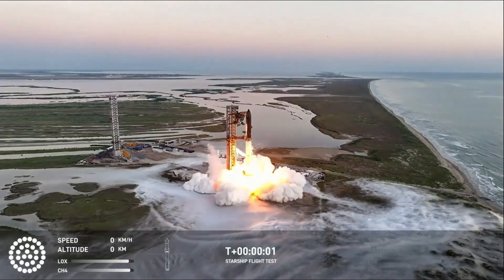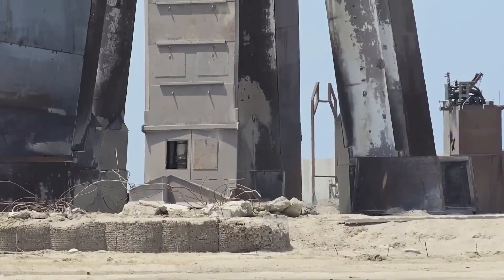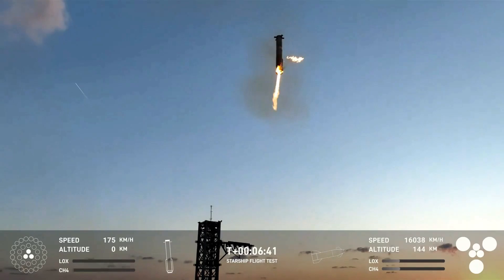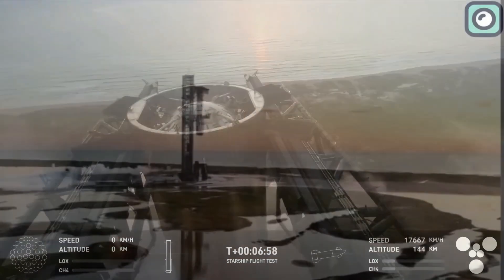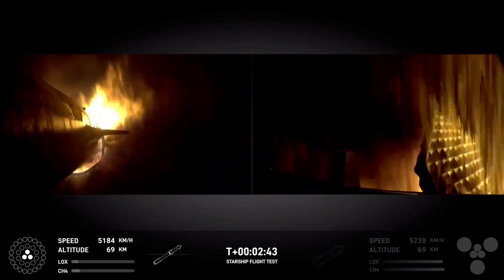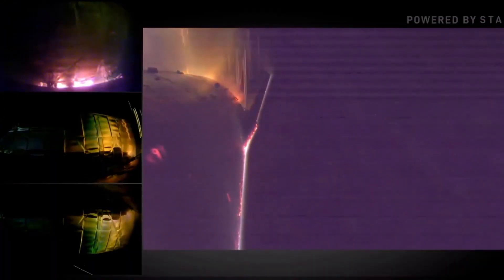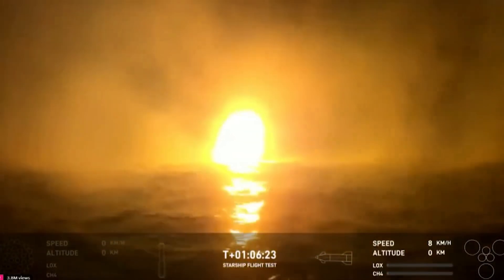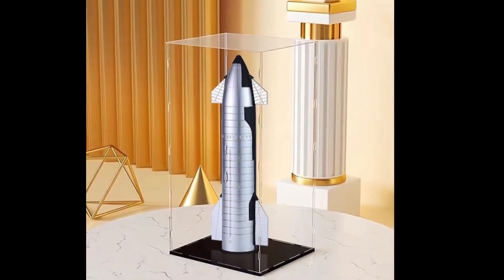Musk Revealed Starship Booster Damage After The Flight!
The recent Starship launch was such a monumental event that even people who usually couldn't care less about space rockets are buzzing with excitement, sharing their amazement at how it’s shaken up the entire space industry.
Although the liftoff was smoother and more successful than the previous four launches, the part that really grabbed people's attention was the Mechazilla midair catch of the Super Heavy booster. It was an unexpected and impressive moment, showing just how advanced SpaceX's technology has become.
But while much of the focus has been on the stunning booster catch and the soft landing of the Starship, another element of the mission deserves attention and that’s Stage Zero.
Stage Zero, which consists of the launchpad and the towering Mechazilla, played a crucial role in the success of this mission. It withstood the immense power of 33 Raptor engines and supported the midair catch of the booster.
Before the launch, there were serious concerns about whether the area beneath the launchpad could withstand the incredible force from the Raptor engines. After all, these engines produce an astonishing 16 million pounds of thrust, creating enormous stress on the ground below. In past flights, this immense force caused significant damage to the launchpad, with craters forming beneath the rocket and requiring extensive repairs.
Stage Zero was a key factor in the success of Starship flight 5. Its role wasn’t just to support the rocket during liftoff, but also to handle the midair catch of the Super Heavy booster. This infrastructure was built to manage the enormous stresses of launching and catching the world’s largest rocket, and it performed well during this latest test flight.

In the first flight, the goal was to get the rocket off the ground, so damage to the launch mount wasn’t seen as a major issue. As Musk said during that launch, if the mount survived, it was a success. There were no plans to catch the booster or attempt reusability in that flight, so the crater and damage, while significant, weren’t deal-breakers.
However, the situation was different for flight 5. This time, the mission included the critical task of catching the booster midair using the Mechazilla arms. The success of this catch depended on the booster being able to return to the launch site, hover, and be caught with precision. Any damage to the launch mount or the pad could have affected the booster’s ability to return safely and attempt the catch.
SpaceX’s recent upgrades, including a water deluge system, helped reduce the amount of erosion and damage to the pad. The deluge system floods the area under the rocket with water during launch, cooling the exhaust and preventing it from blasting away the concrete. These improvements helped prevent the kind of major damage seen in the first launch.
Even though some damage occurred, the booster was still able to return to the pad and attempt the midair catch.